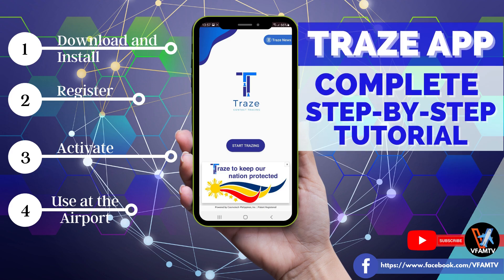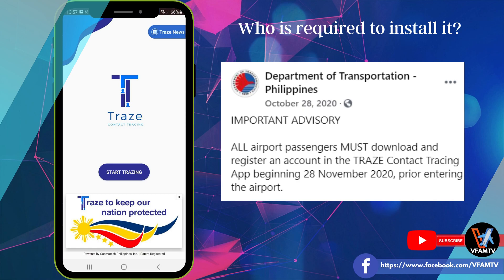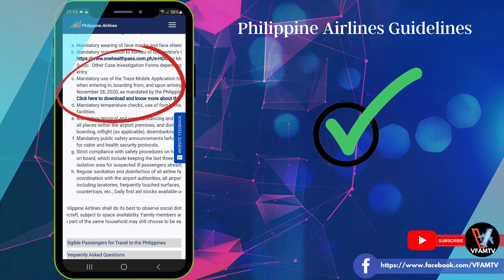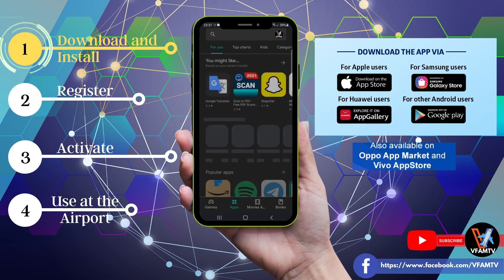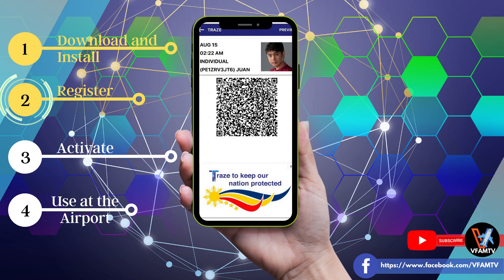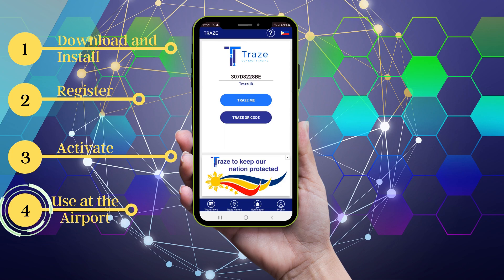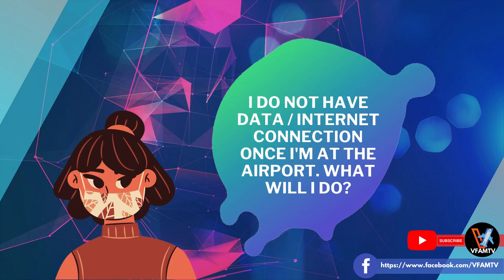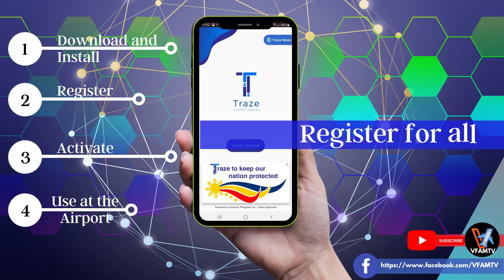🔴(TAGLISH) EASY TRAZE APP REGISTER AND HOW TO USE AT THE AIRPORT | IS IT REQUIRED IN PH?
HOW TO DOWNLOAD INSTALL REGISTER  AND ACTIVATE YOUR ACCOUNT TRAZE APP PHILIPPINES
HOW TO  TO SCAN QR CODE AT THE AIRPORT
TRAZE IN CEBU CLARK AND NAIA / MANILA